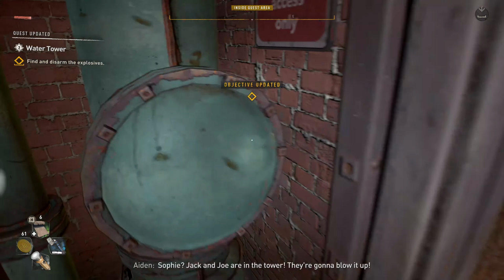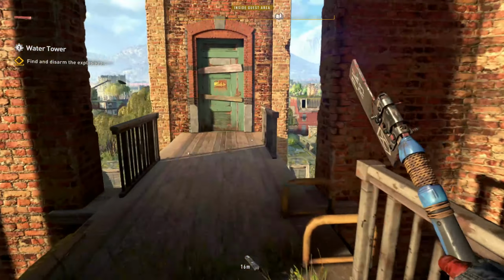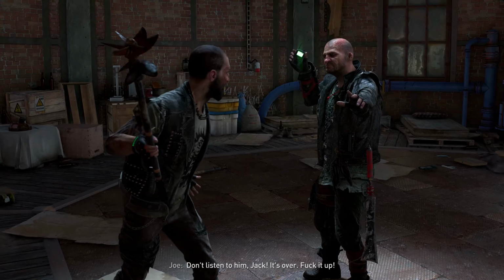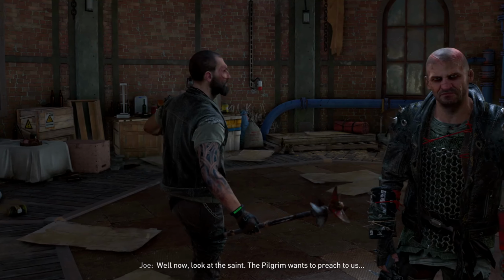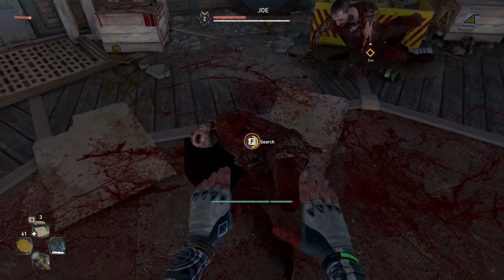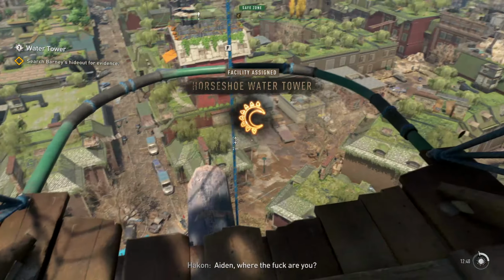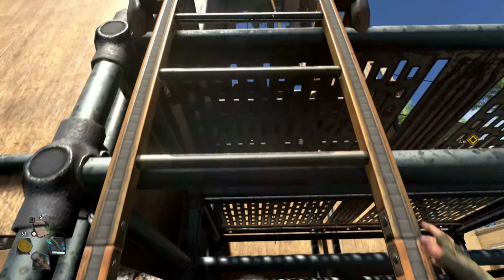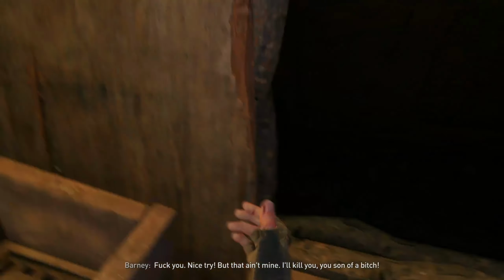JOE & JACK BOSS FIGHT - Dying Light 2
Today I played more Dying Light 2 and we had to make some difficult decisions but I think we made the right ones. Joe & Jack didn't like what we said to them so we had to fight them but I couldn't let them just keep the water tower and let a bunch of people die!

Check out my Twitter to stay up to date with info about my video uploads!!!

I am trying to get into streaming more here on YouTube. I don't have a schedule yet but I am trying to figure out the best days & times to stream. I will post updates about my streams on my Twitter so make sure to follow that to know when I'll be going live!